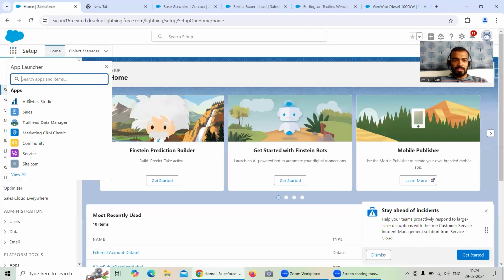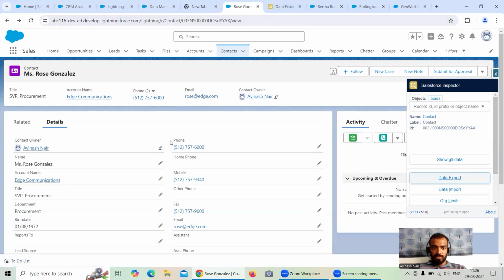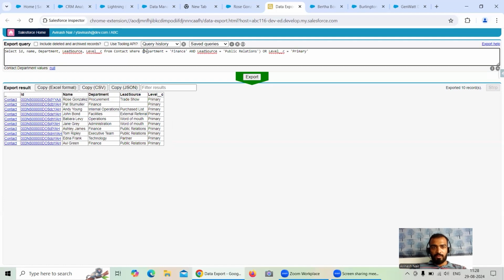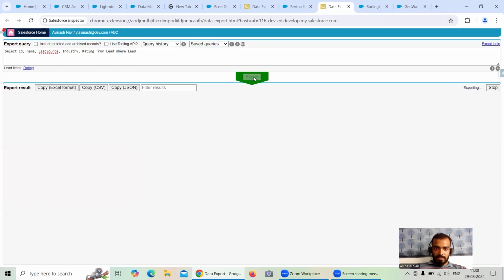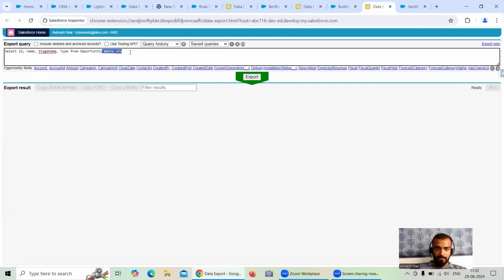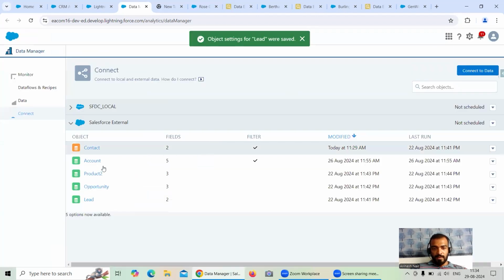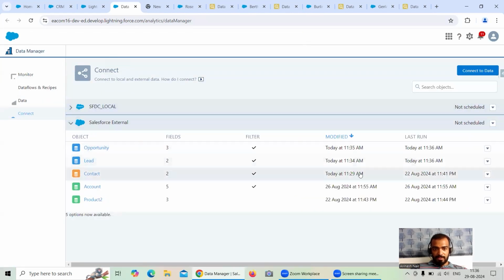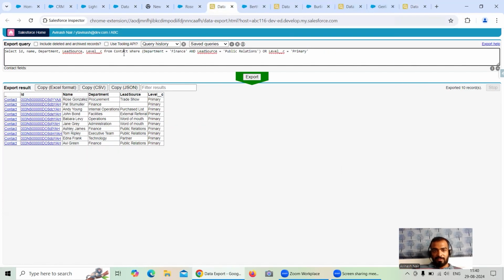𝐃𝐢𝐟𝐟𝐞𝐫𝐞𝐧𝐭 𝐂𝐨𝐦𝐛𝐢𝐧𝐚𝐭𝐢𝐨𝐧𝐬 𝐨𝐟 𝐃𝐚𝐭𝐚 𝐒𝐲𝐧𝐜 𝐅𝐢𝐥𝐭𝐞𝐫 𝐀𝐩𝐩𝐥𝐢𝐞𝐝 𝐢𝐧 𝐂𝐨𝐧𝐭𝐚𝐜𝐭, 𝐋𝐞𝐚𝐝 & 𝐎𝐩𝐩𝐨𝐫𝐭𝐮𝐧𝐢𝐭𝐲.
In this video, I teach you how to apply a 𝙨𝙮𝙣𝙘 filter in other Sales Cloud objects like 𝑪𝒐𝒏𝒕𝒂𝒄𝒕, 𝑳𝒆𝒂𝒅, 𝑶𝒑𝒑𝒐𝒓𝒕𝒖𝒏𝒊𝒕𝒚 pulled in from an external salesforce org. Also, I had applied multiple conditions in the filter, so that you all get an idea of different combinations of sync filter syntax.